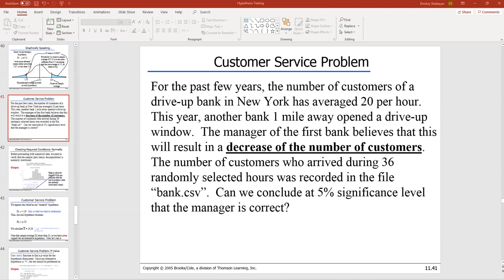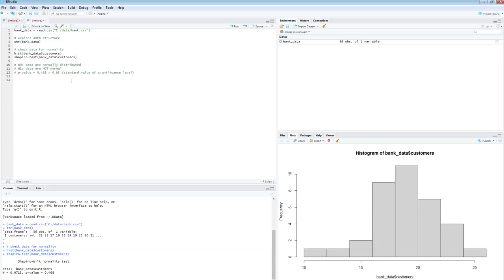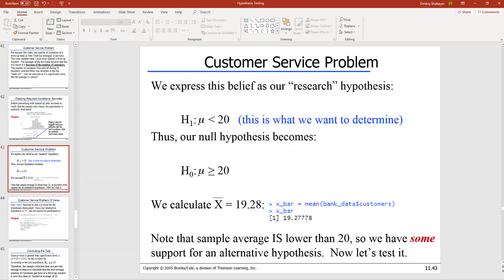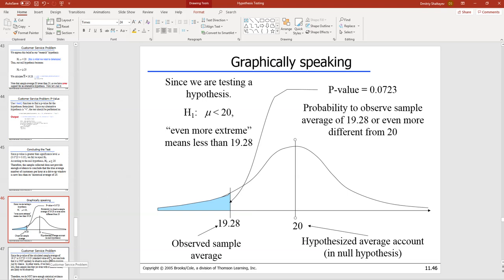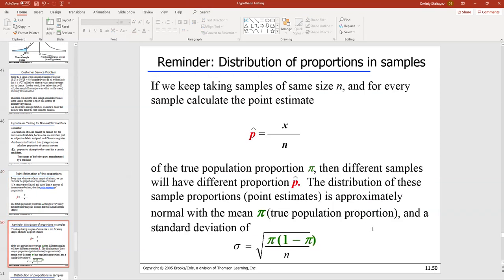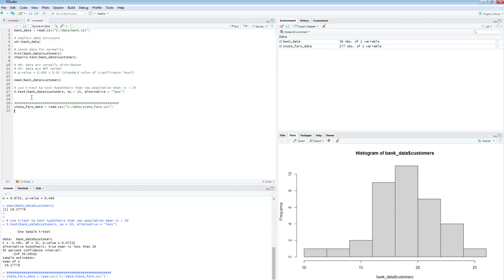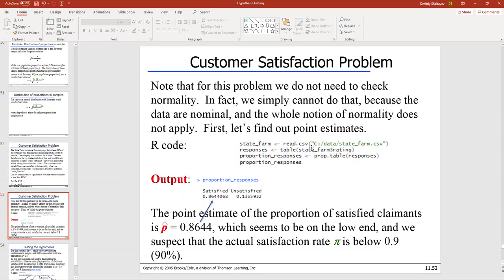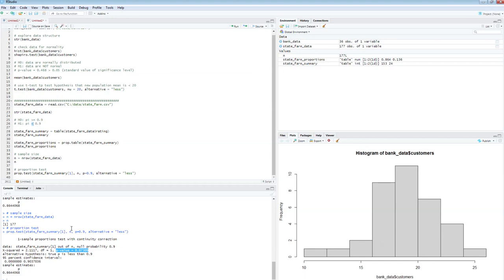Lecture 14 - Hypotheses Testing One Population, Part 2